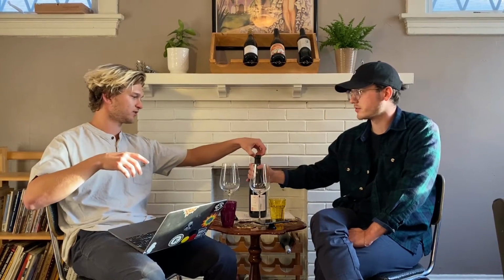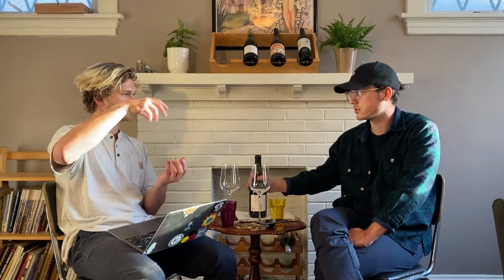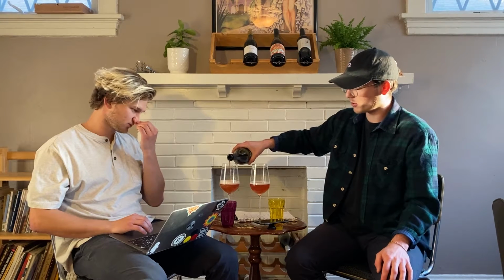Wine Cast ep1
Set e Mez, Pet Nat Rose, Introduction to Wine Cast